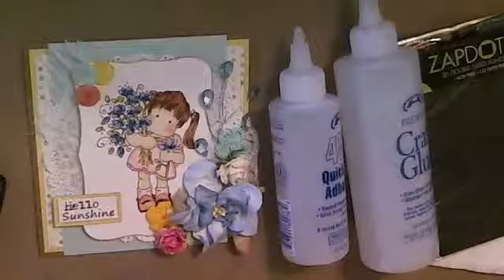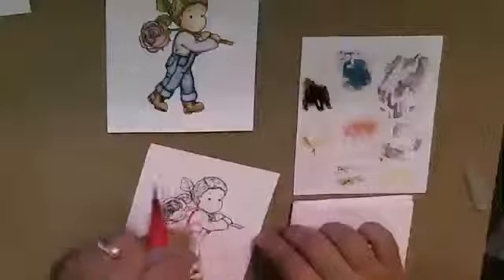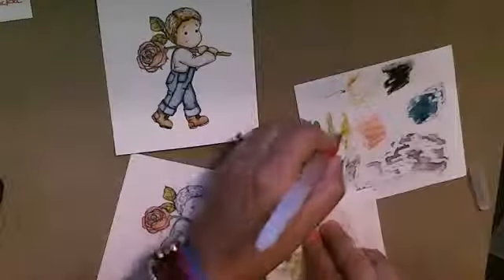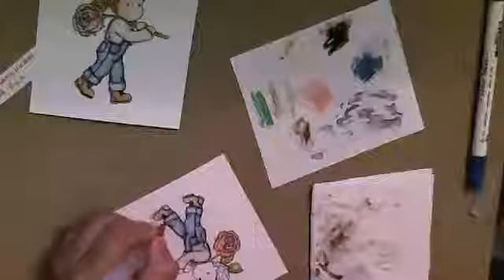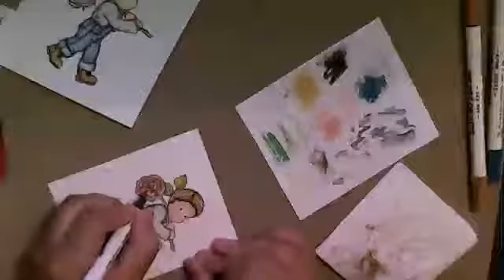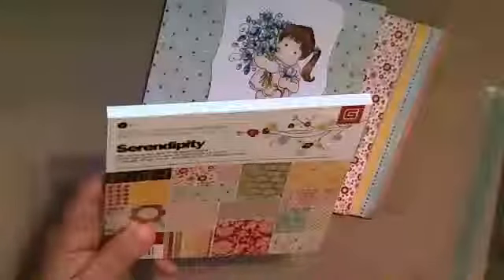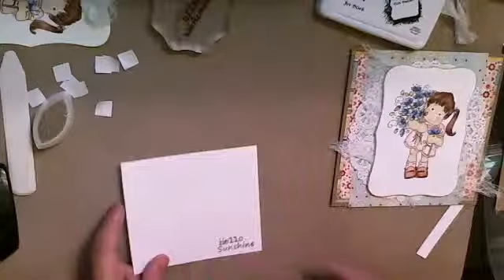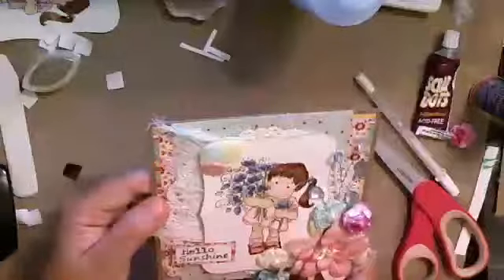How to color with Tim Holtz Distress Markers and some card m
Join me to watch how I color using my Tim Holtz Distress markers and how to assemble some fun cards using Helmar Adhesives.  You can find more inspiration as well as purchase Helmar products